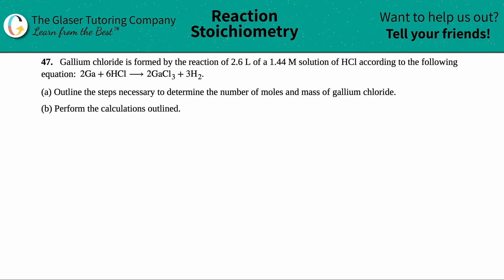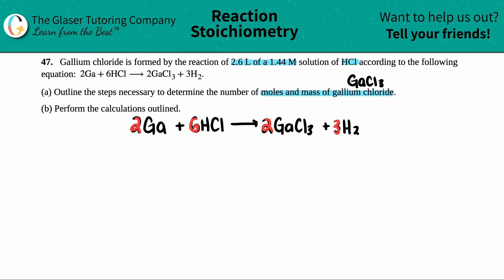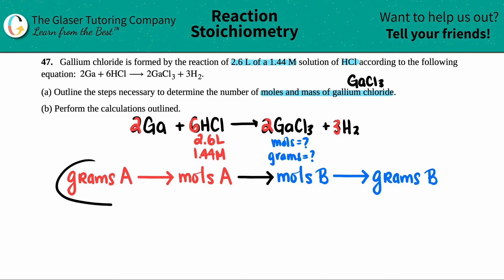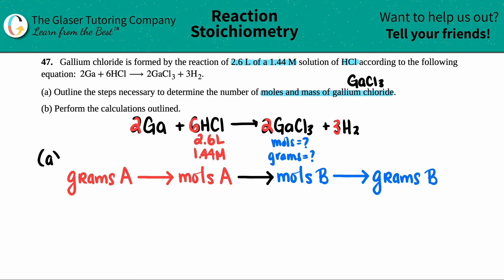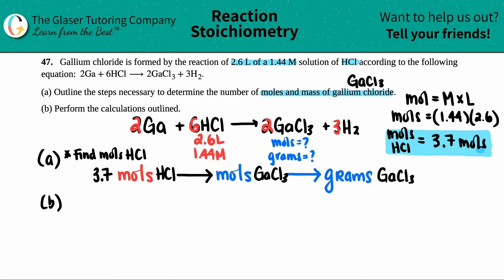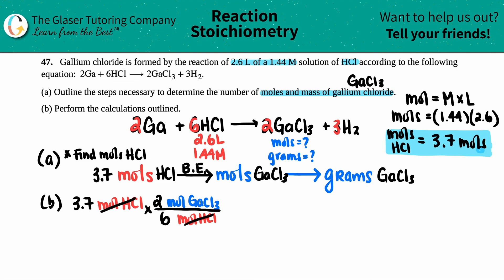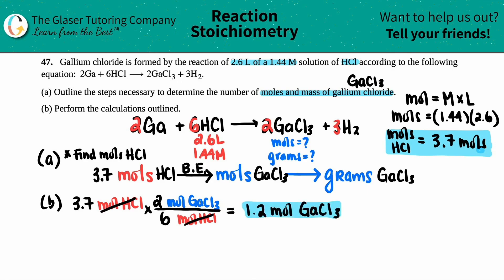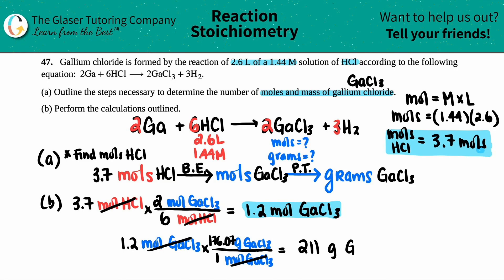4.47 | Gallium chloride is formed by the reaction of 2.6 L of a 1.44 M solution of HCl according to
Gallium chloride is formed by the reaction of 2.6 L of a 1.44 M solution of HCl according to the following equation: 2Ga + 6HCl → 2GaCl3 + 3H2.
(a) Outline the steps necessary to determine the number of moles and mass of gallium chloride.
(b) Perform the calculations outlined.